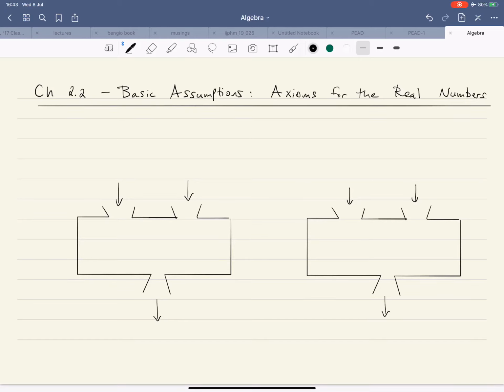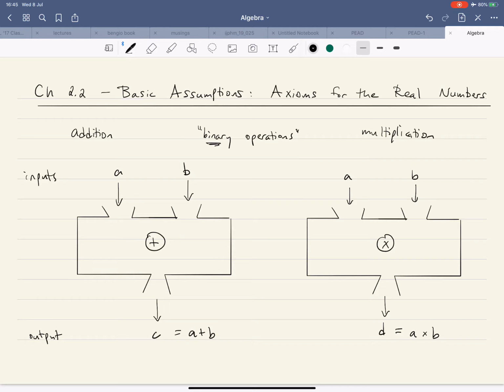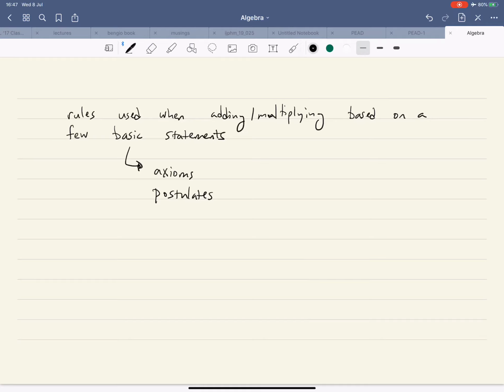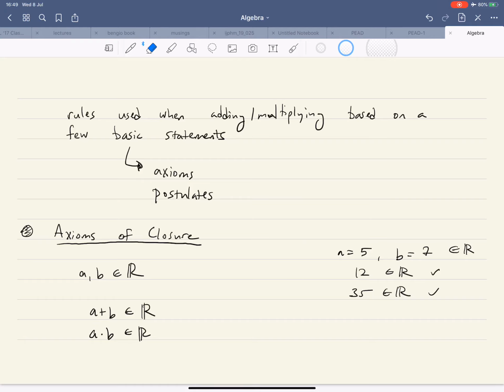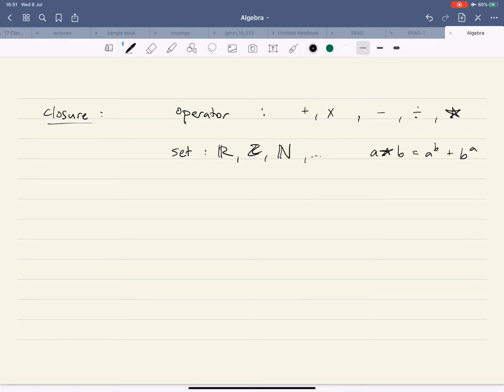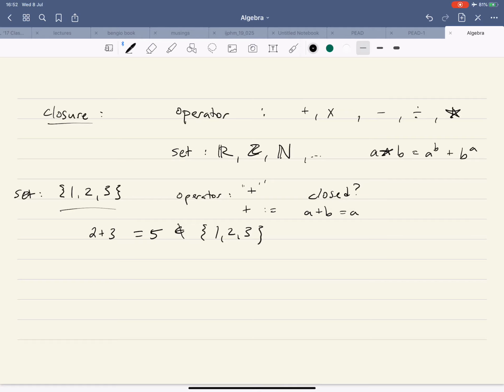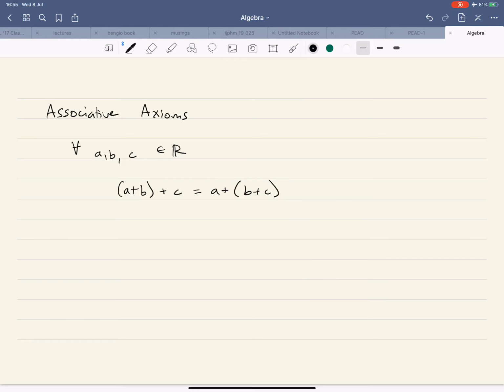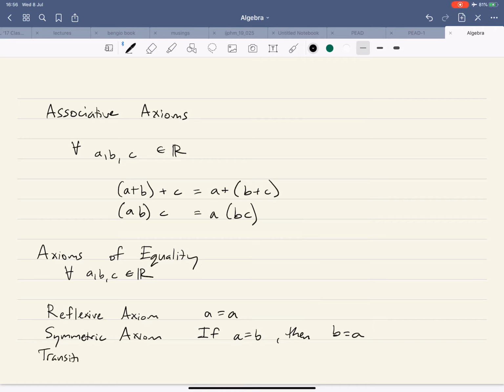Ch 2.2 Basic Assumptions: Axioms of the Real Numbers - Video Lesson